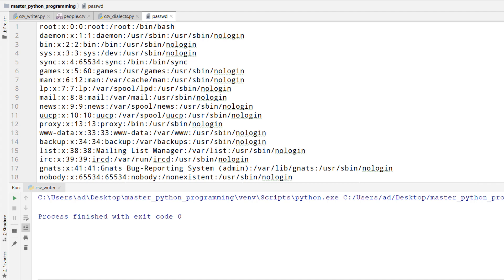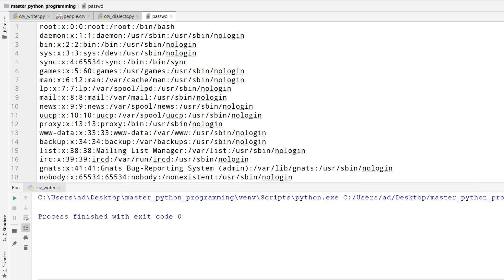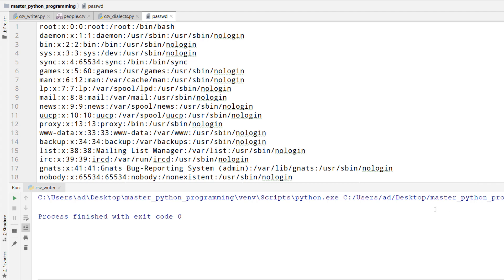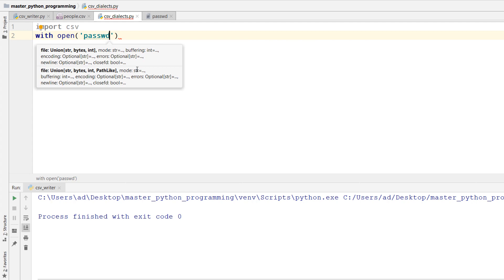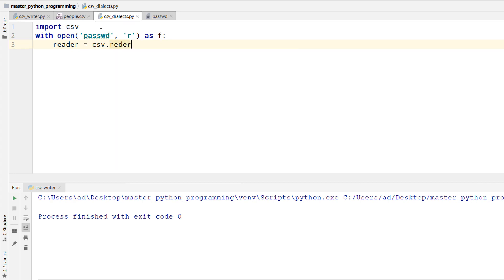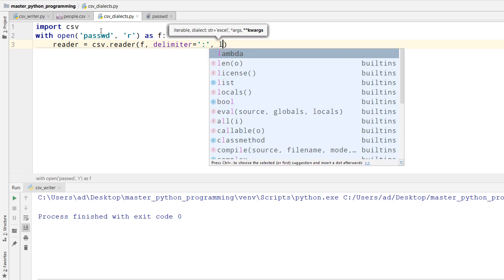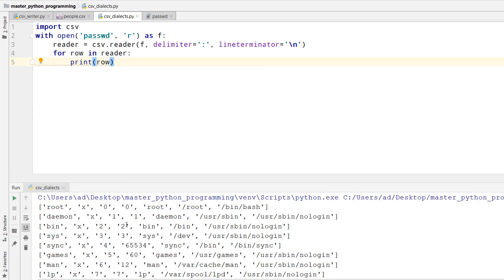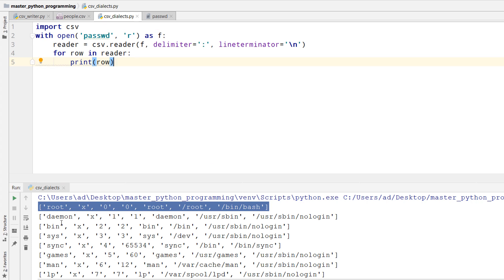Reading CSV Files in Python Using Custom Delimiters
Enroll in "Master Python Programming: The Complete Python Bootcamp" on Udemy